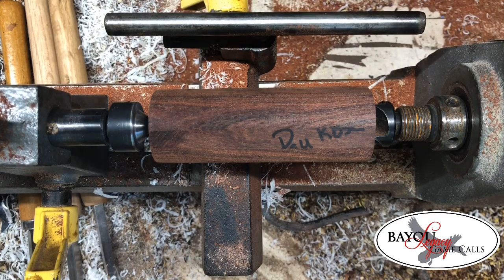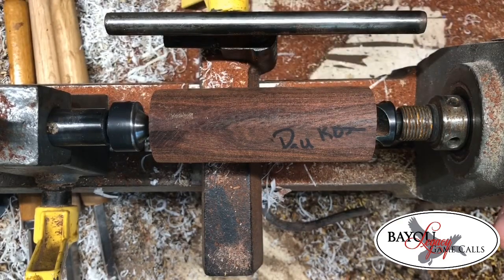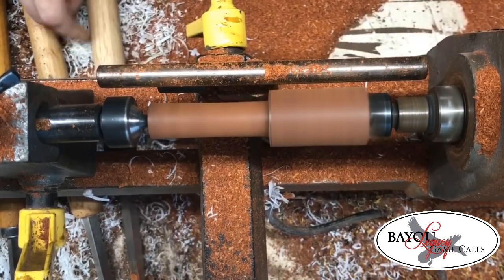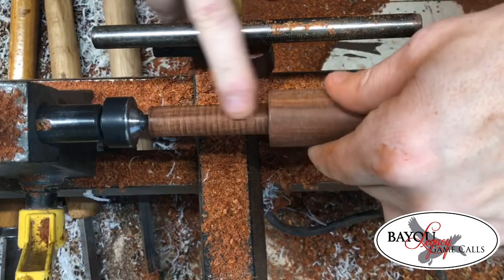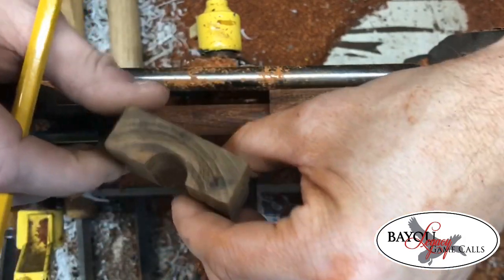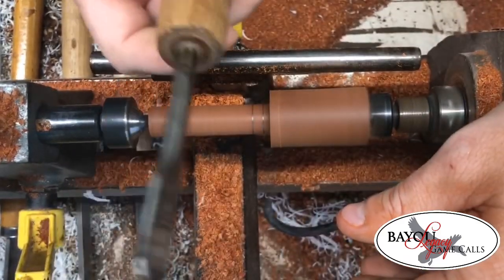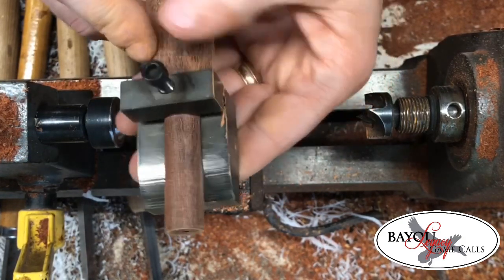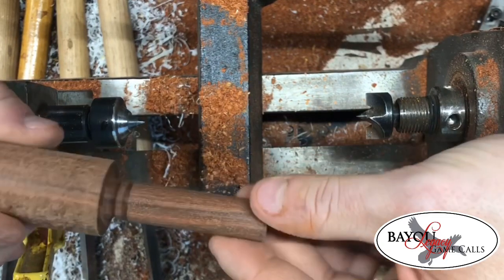Shop-Made Tools: The Tenon Wrench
This video takes a closer look at one of the shop-made tools I use in making duck calls... the box end wrench. Several people have asked about it after seeing it in my other call making videos. Here you’ll see how it was made and how it’s used.